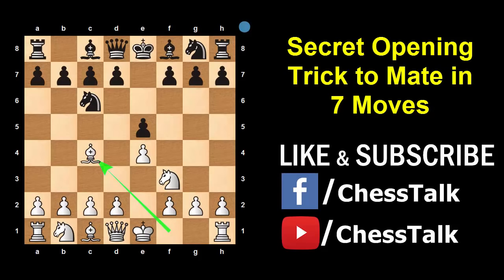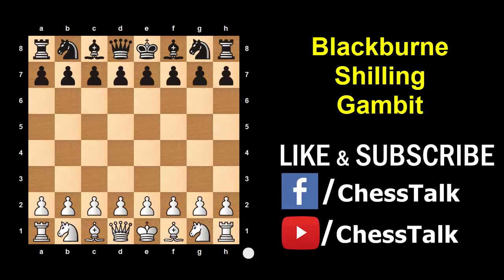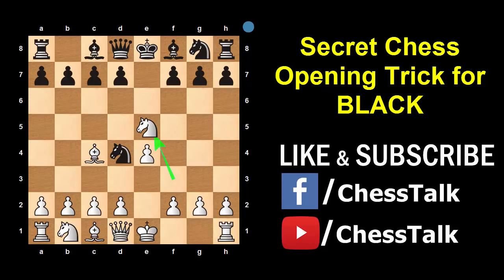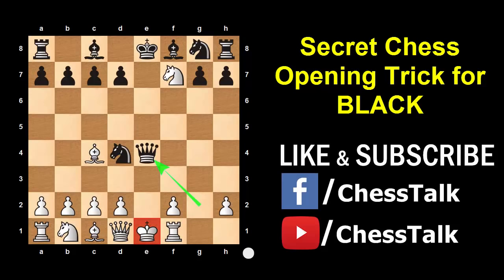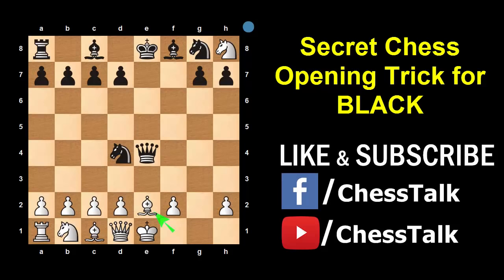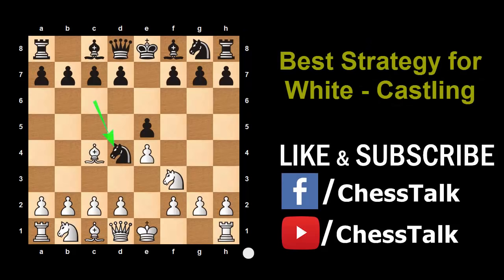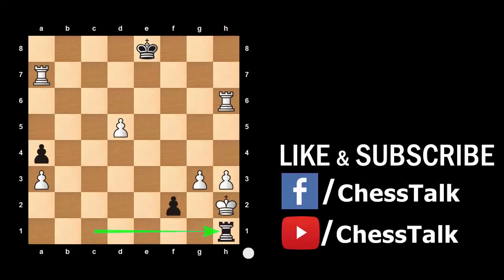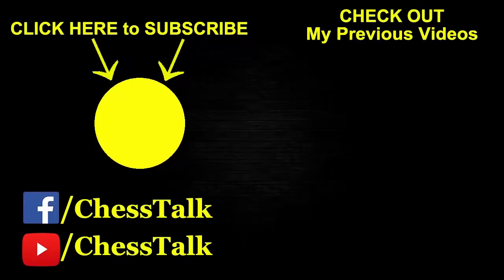Blackburne Shilling Gambit: Chess Opening Tricks & Traps to Win in 7 Moves + Puzzle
Openings are the most exciting phase in the game of chess. There are various chess strategies, tips, tricks and traps that you can use to fool your opponent. In this video, I share a secret opening trick to checkmate the white king in 7 moves and win fast. This trick is popularly known as the Blackburne Shilling Gambit. A gambit is basically a chess opening strategy in which a player sacrifices his material of lesser value, like a pawn, with the hope of achieving an advantageous position. It’s like a chess trick to fool your opponent. The Blackburne Shilling Gambit is used by black in the commonly played Italian opening. These opening moves will definitely surprise your opponent. You just need to follow these starting moves & you will be easily able to trap and checkmate the white king. I also share the solution to the puzzle I asked in my previous video. Answer is Rook H1. Plus, there is another interesting chess endgame puzzle at the end. Let's see if you can solve that. Find the best moves and comment with your answers.